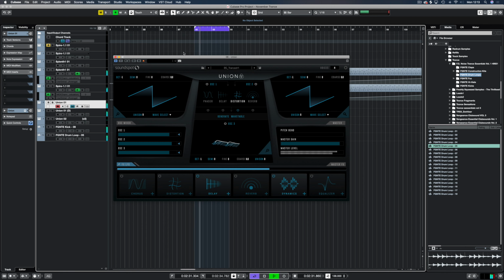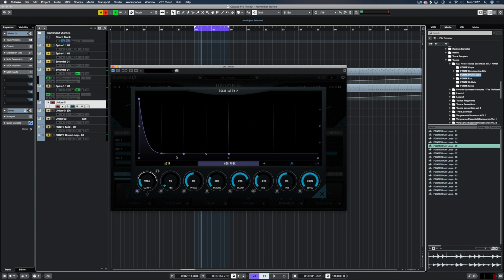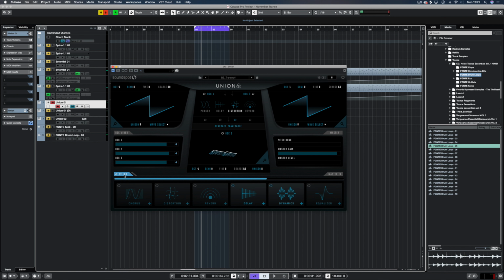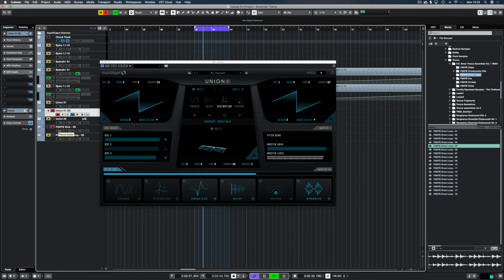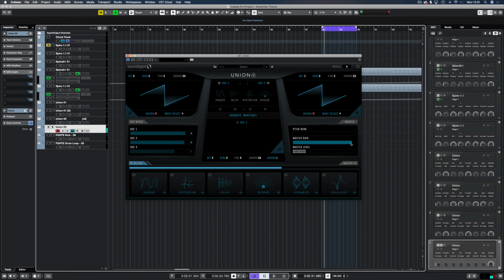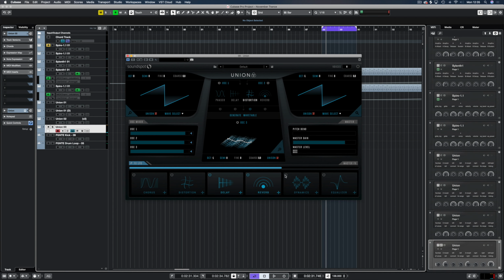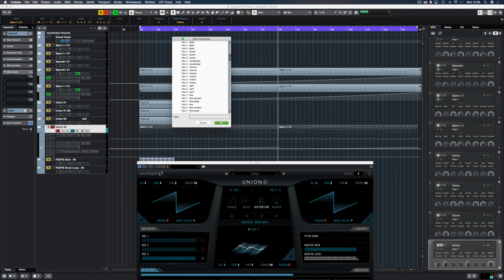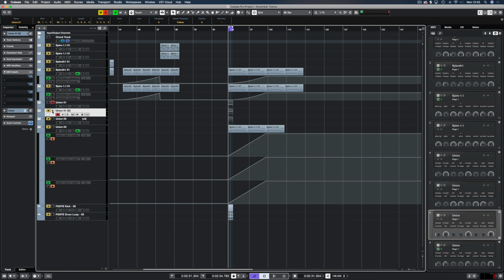Making Trance with Union by Soundspot | Trance Tutorials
A first look at Union and its place in trance production. Free presets include x2 basses, x1 Pad and x1 Supersaw.

Union is a wavetable synthesiser with a unique approach to synthesis shaping and development. Ok so its not as in depth as something like Serum but do you always want that complexity if you are wanting to make quick great sounds for your trance production?
Featuring 3 wavetable oscillators and their own filters, envelopes and LFO's and 32 unison voices!. An inline FX section to help generate a unique wavetable in the 3rd oscillator which features a few extra editing and shaping tools.
Finally this is accompanied by a host of soundspot's best product in the form of the fx rack. Union make a great bass and pad patch in this video and surely has a place in my productions. Soundspot Union is now one of my favourite synths in my collection.